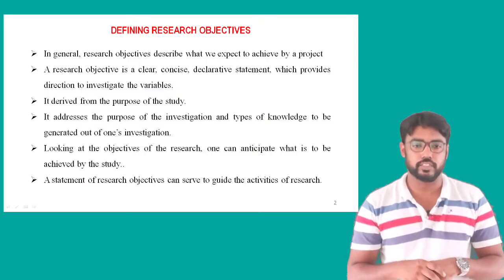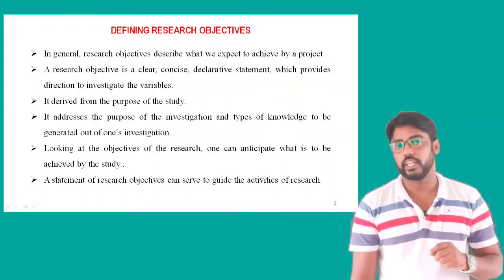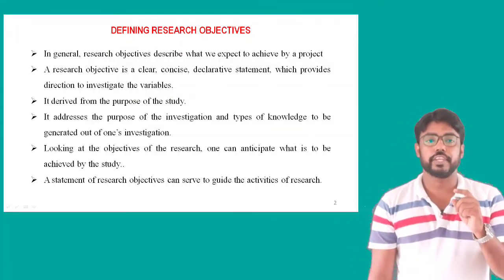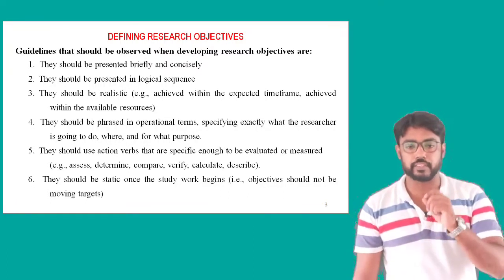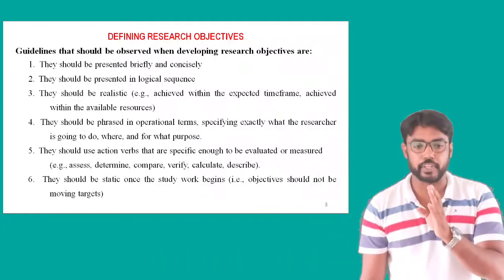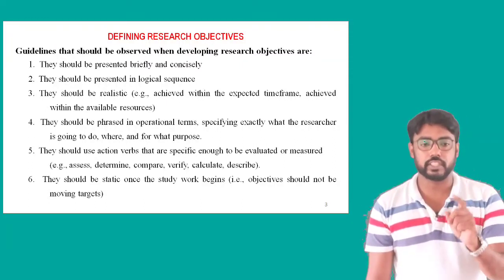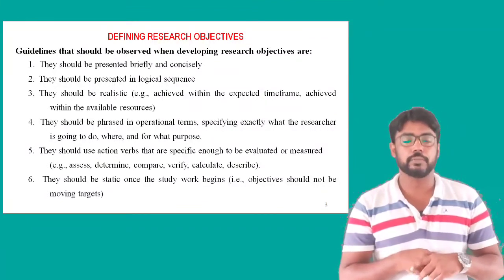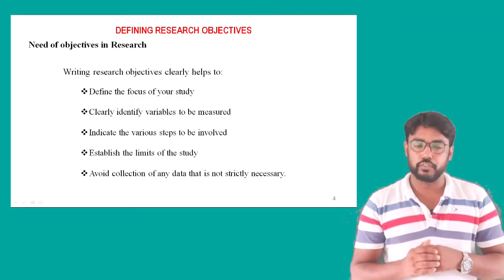1.3. DEFINING RESEARCH OBJECTIVES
DEFINING RESEARCH OBJECTIVES
RESEARCH OBJECTIVES
Need of objectives in Research